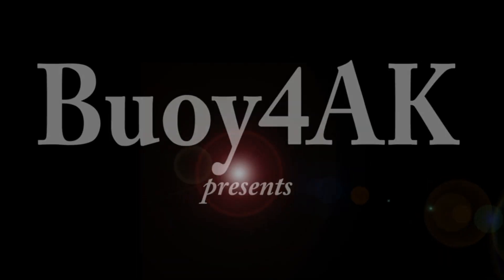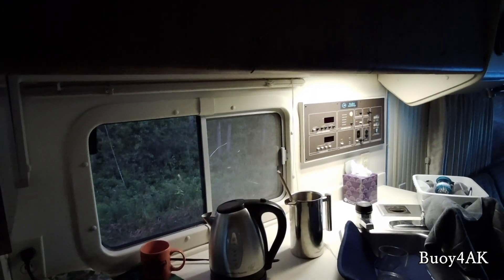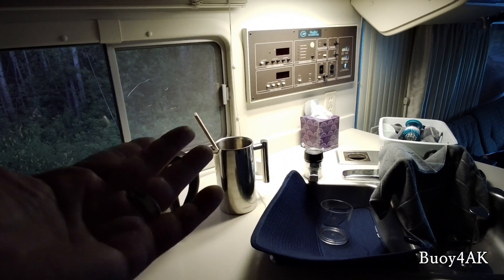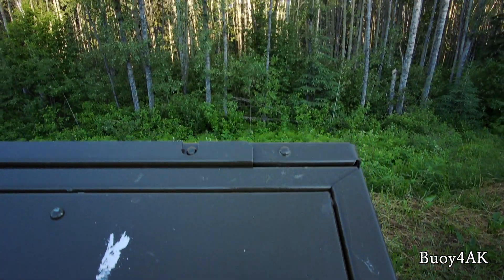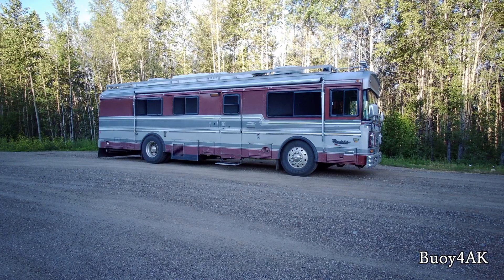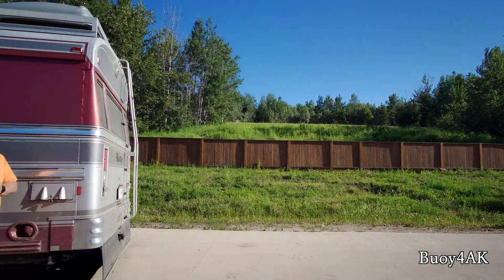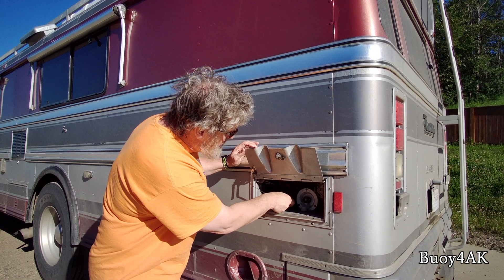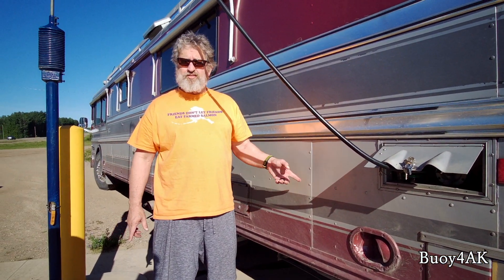Wanderlodge Adventures: Driving the Alcan Part 2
Come aboard as we continue on our Alcan adventures!  Stopping in Ft. Nelson for potable water & empty tanks after boondocking, continuing to a roadside turnout with a great view of the Muskwas River Valley & the Canadian Rockies.  This video documents our travels through Canada, July 2020.  From making coffee on the road, boon-docking & battling huge hills, we were limited on what & when we could video but when the bus or the driver needs a break, we take full advantage of the beautiful scenery & fresh air.

As always, thank you so very much for your time, and remember to be kind.